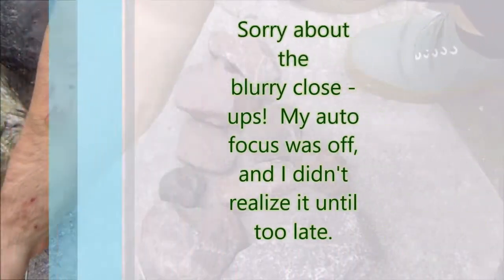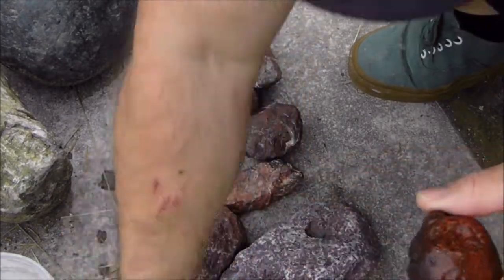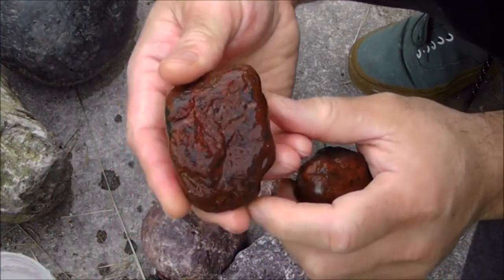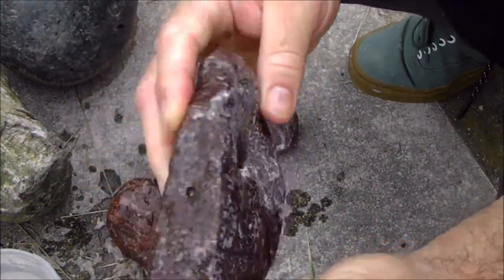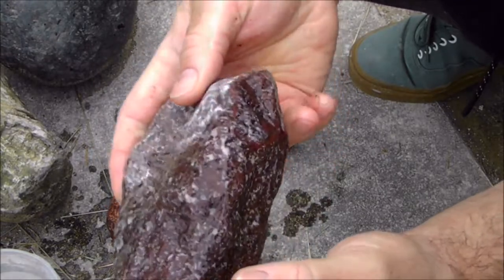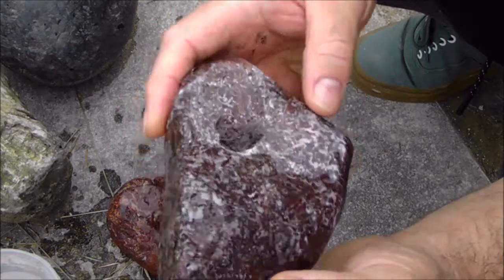All About Jasper!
Hello Everyone,

Here is a video of Chris cutting and shaping some fantastic, and not so fantastic, jasper!  This jasper comes from an area with a diverse variety of colors and patterns.  We hope you enjoy watching!

This video is another solo creation due to the COVID-19 disaster.

Thanks,

Andrew & Chris
AMAGarage253